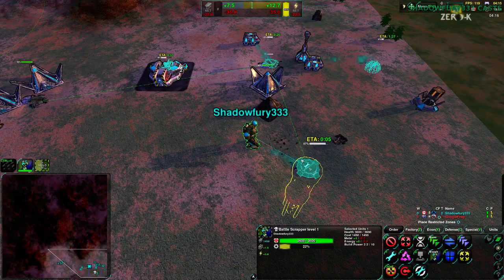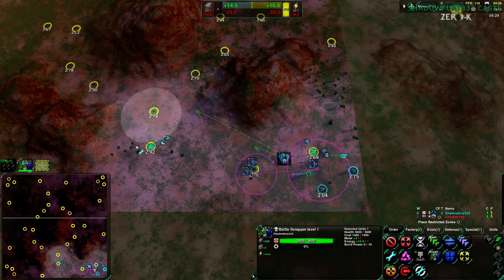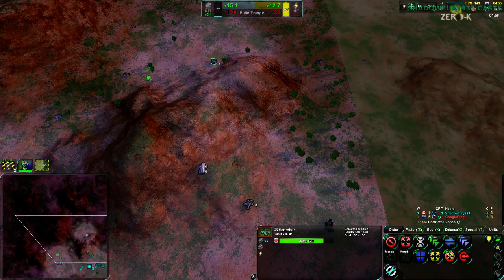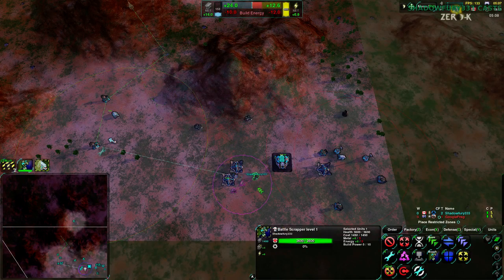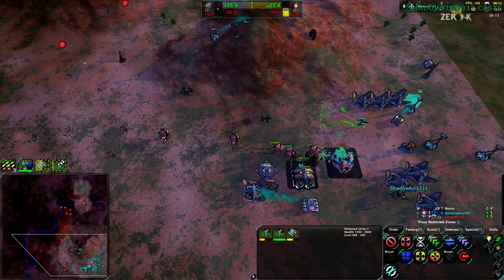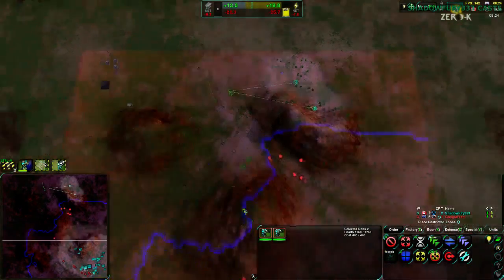2014/10/29: Shadowfury333 vs GoogleFrog - FPVOD - Zero-K [2/2]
After a long time, my sodium levels have finally lowered enough that I can do more first person streaming. I know I'm not great, certainly not GoogleFrog great, but maybe something can be learned from this.

Shadowfury333 vs GoogleFrog

Map 4: Tombstone Desert v2 (17:10) (Light Vehicles vs Cloaky)

Or follow on Hitbox to watch them live.